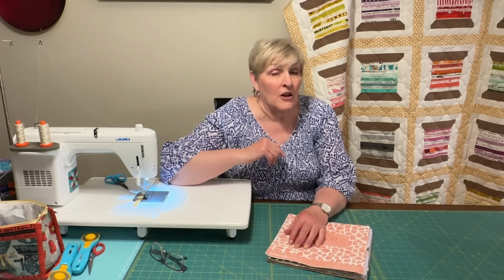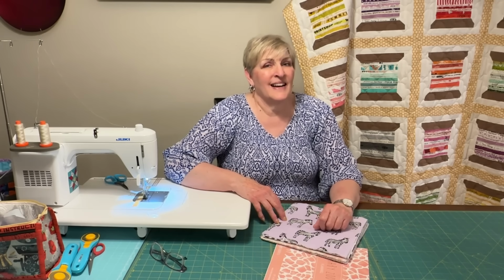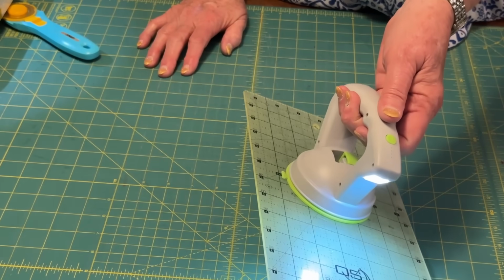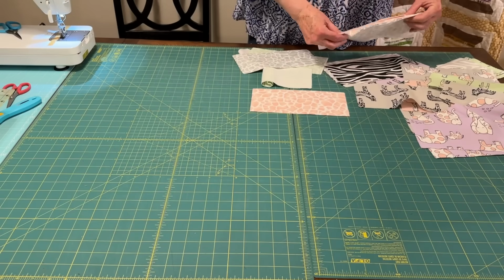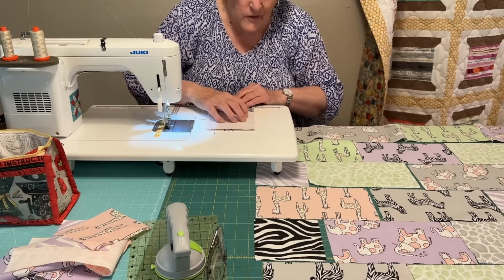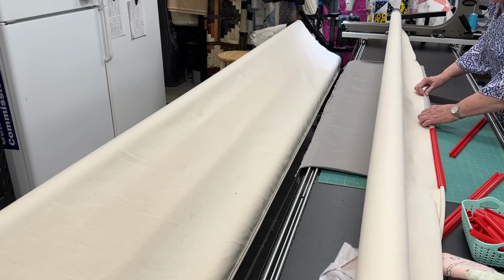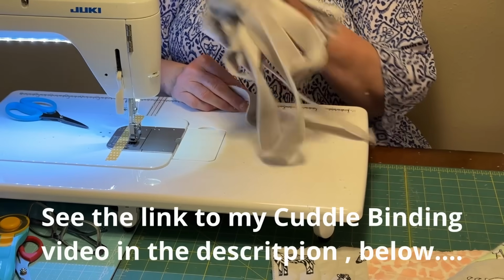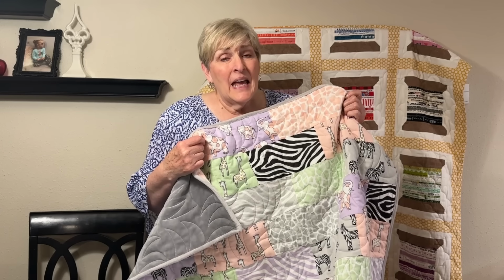The FASTEST Quilt EVER ~ In Just Hours ~ WITH 1 LAYER CAKE!!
You can make the fastest quilt ever  in just hours with one layer cake. In fact you can make 2 baby quilts like I make in this video. Grab a 42 piece layer cake and join me to find out the easiest pattern you'll ever use for a quilt. Together we can make the fastest quilt ever in just hours and it's adorable!

⭕️⭕️ To see my special pricing, purchase or learn about the Laurastar Ironing System, click on the following link:⭕️⭕️

 🫖🧉Buying me a cup of herb tea will energize me to keep creating videos just for YOU❤️🎉 GO HERE to show your support:
😳💥(Don't be surprised when I "shout" you out in one of my latest videos)💥💥❗️

🐥🐣My sewing machine is a Juki TL-2010 Q ❗️ I LOVE, love, LovE it❣️  Visit Juki junkies here to get your own Juki
Then YOU can be a Juki Girl Too!

🌻If you would like me to longarm quilt your quilt please visit my
Click on the quilting services tab,  you will also find my longarm pricing and pictures of my work on my website. I would love to finish and enhance your beautiful quilt! 🌻
💠🔆🧵Notions and Supplies That I Use In My Every Day Quilting 🧵🔆💠

Panasonic Cordless Iron
Wool Pressing Pad 18 X 24
3pcs Tape Measure 300cm/120 Inch Double-scale
Aurifil Light Beige Thread, 6,452 Yard Cone Light Beige
Aurifil Dove Grey Thread, 6,453 yds cone
Aurifil Natural White Thread 6,452 Yard Cone
Sewing Pins,Flat Head Straight Pins, Flower Head 200
Heat Erasable Pens ，4 Pieces Fabric Marking Pens with 20 Refills
Karen Kay Buckley 6" | Metal-Blue Scissor
Bladesaver Thread Cutter Blue

(⬆️⬆️Affiliate Links Above⬆️⬆️) Clicking the links I have provided does NOT cost you anything extra. When you click the links provided-it enables me to bring you more quality content that you LOVE❤️ I am paid a nominal amount by providing you with the links.

Or on Instagram at:  @sisterchicksquilts
Or on Facebook at:  SisterChicksLongarmQuilting